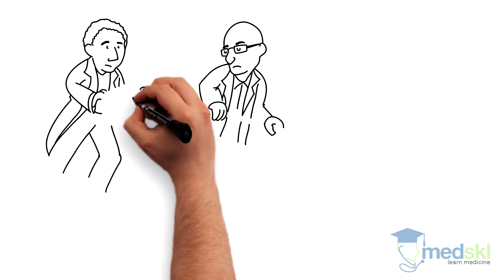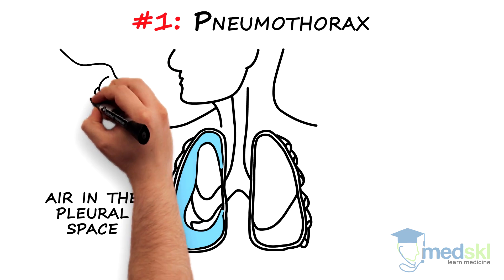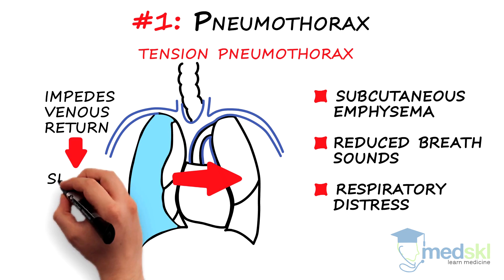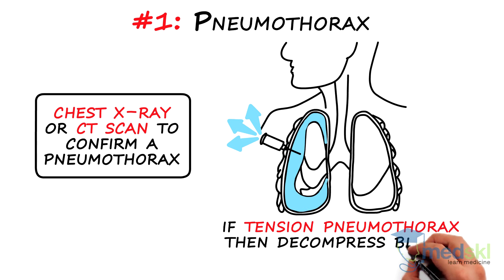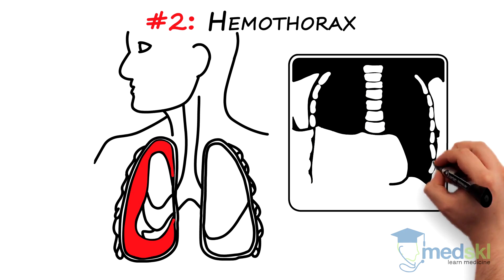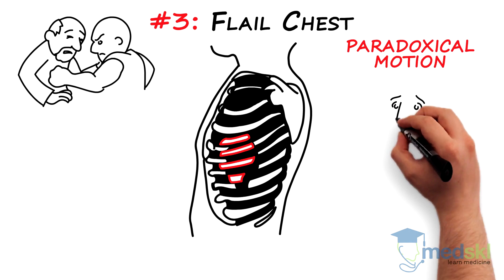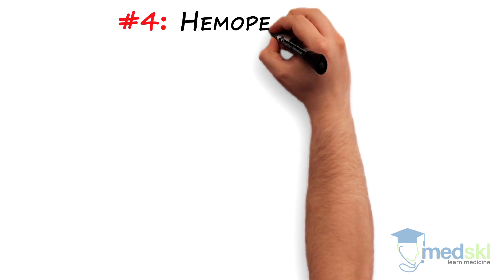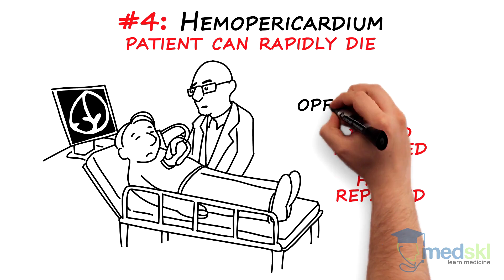Emergency Medicine - Chest Injuries: By Ramesh Reddy M.D.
Emergency Medicine – Chest Injuries: What You Cannot Afford to Miss

When a patient arrives with traumatic injuries to the chest, you must be vigilant. Life threatening injuries are quite possible. Always assume the worst. The chest can be injured with blunt force, penetrating force, or both. Here are four specific injuries that you cannot afford to miss.

1 – Pneumothorax

A pneumothorax is air in the pleural space – the space defined by the pleura that covers the organs of the chest, including lungs and reflects back to line the underside of the chest wall. Think of this condition in someone who has had either blunt or penetrating trauma to the chest. Subcutaneous emphysema – or air under the skin, reduced breath sounds, and respiratory distress are signs and symptoms associated with this condition.

A tension pneumothorax is a particularly important type of pneumothorax to identify. There is so much air in the pleural space that the mediastinum is pushed over and it impedes venous return. This causes shock. You must identify this condition. The signs of a regular pneumothorax will be present but the patient will be hypotensive and you may see tracheal deviation away from the side of the pneumothorax. Chest x-ray or CT scanning can confirm the diagnosis of
a pneumothorax.

In most cases, a chest tube will be required to drain the air out of the pleural space. If you think the patient has a tension pneumothorax, then you must decompress the air immediately, usually by placing a small needle angiocatheter in the pleural space. This should be done before the chest radiograph is done.

2 – Hemothorax

A hemothorax is blood in the pleural space. This blood can come from the chest wall or the lung tissue itself. A hemothorax can be caused by blunt or penetrating trauma to the chest. You must suspect this condition when there is respiratory distress, shock, or reduced breath sounds. Chest X-ray or CT Scanning can confirm this diagnosis as well. Like pneumothorax, a hemothorax will generally require a chest tube to drain the blood out of the pleural space.

3 – Flail Chest

A flail chest is a result of blunt trauma to the chest. A flail chest is a section of the chest wall that is moving independently of the rest of the thoracic cage. This happens when there are multiple adjacent ribs that are broken in multiple places. Think of this when you see paradoxical motion. Paradoxical motion of the chest is when a section of the chest moves in the opposite direction as the majority of the chest wall on inspiration and expiration. So as one inspires and expands the ribcage the flail segment is paradoxically drawn in further. In addition to paradoxical movement, the patient will have chest pain and some degree of respiratory distress. There is usually an underlying pulmonary contusion. Treatment of this condition is usually positive pressure ventilation.

4 – Hemopericardium

A patient can rapidly die from this condition. Think of this in penetrating trauma to the anterior chest. Blood is leaking from a hole in the heart wall and accumulating in the closed pericardial space. The patient may experience signs of hemodynamic failure – with a rapid loss of blood pressure, a rise in heartbeat, and loss of consciousness.

Diagnosis should be made by bedside echocardiography. The blood will need to be released and the hole repaired in the operating room.